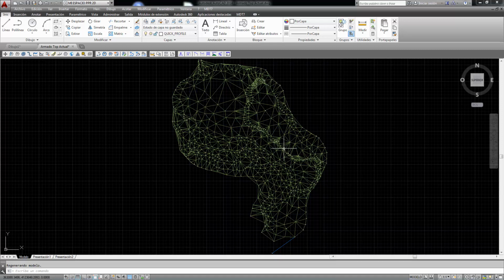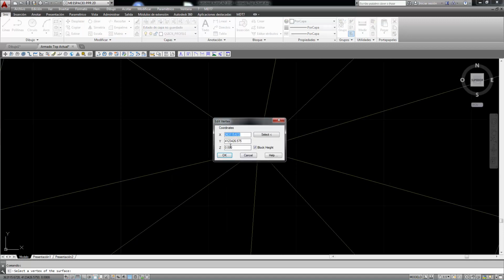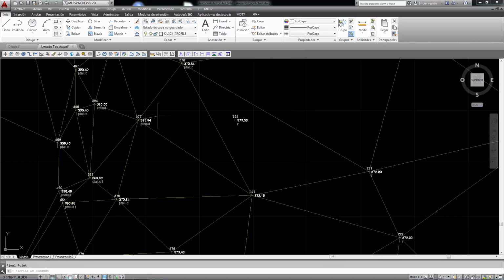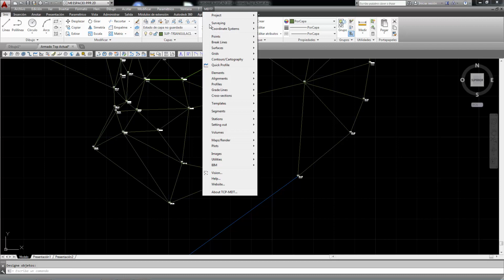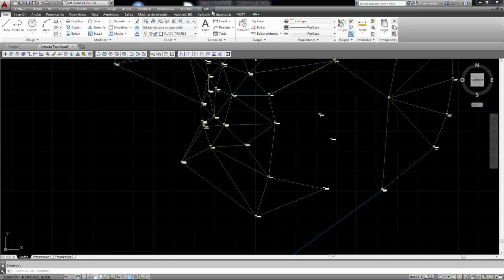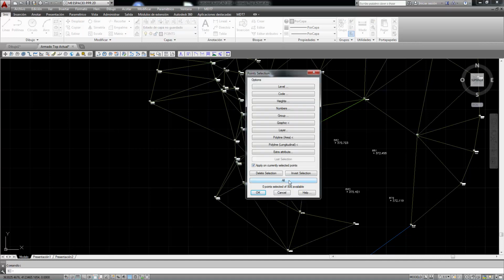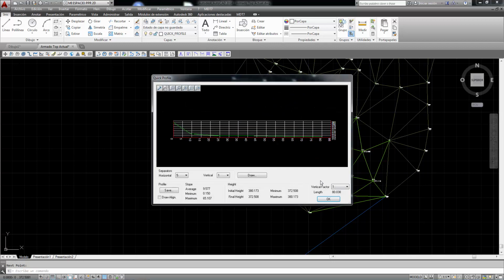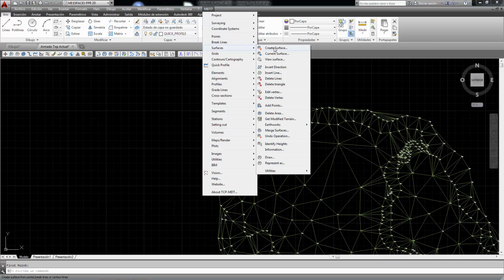MDT7.5: Unit 5.3 Editing of surfaces